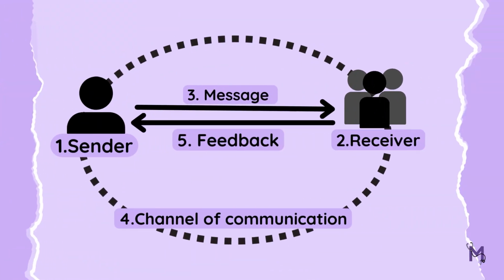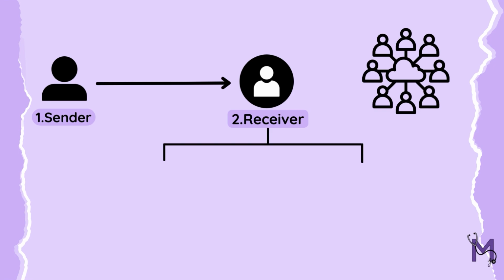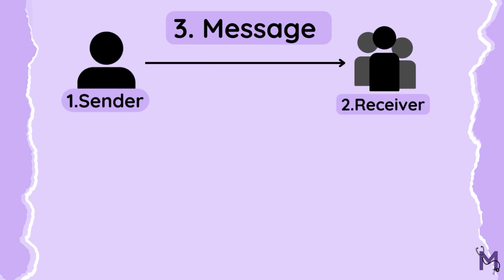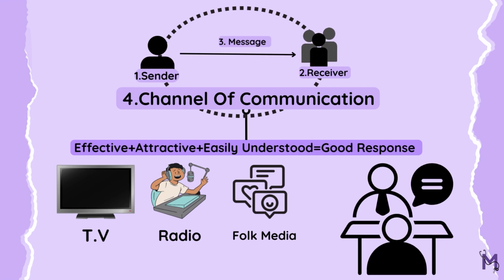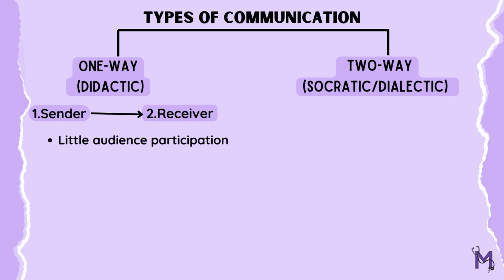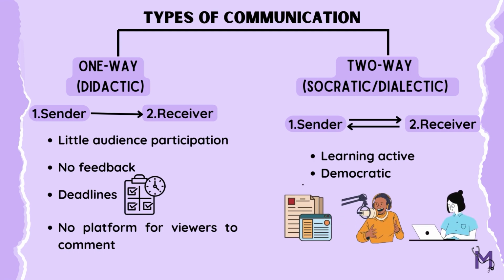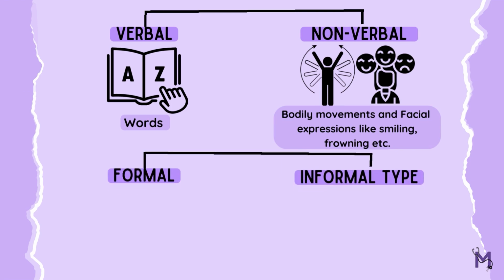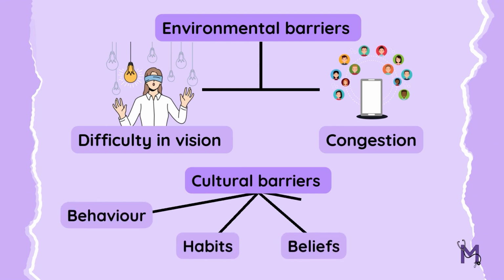Communication in Health | Effective Methods, Types & Barriers Explained | Public Health Dentistry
Communication
Discover the *Importance of Communication in Health* in our latest video!  Join us as we unveil the essential *Components of Effective Communication* that can transform patient care and foster strong doctor-patient relationships. We'll delve into the *Types of Communication Explained*, showcasing verbal, non-verbal, and written strategies that encourage clarity. But it’s not all smooth sailing – we also explore the *Barriers to Effective Communication* that healthcare professionals frequently encounter, and how to overcome them.  If you’re a healthcare worker or part of the health industry, this video is a must-watch!

Time stamps:
0:10 - Importance of communication in health
1:27 - Components of effective communication
2:25 - Types of communication explained
5:04 - Barriers to effective communication